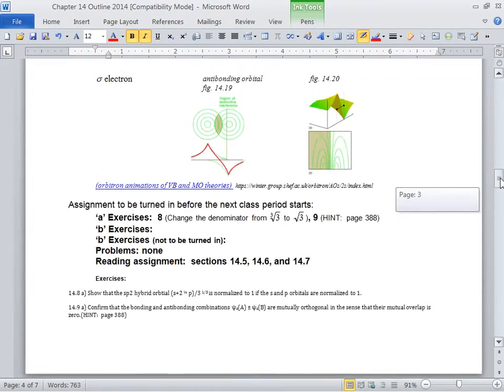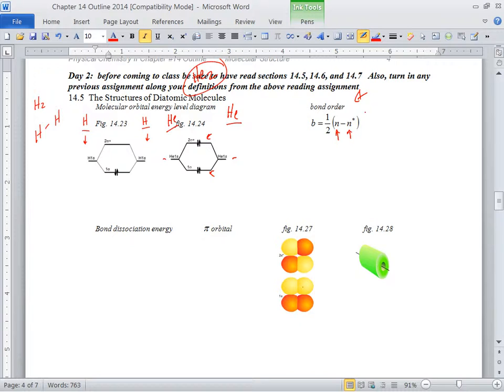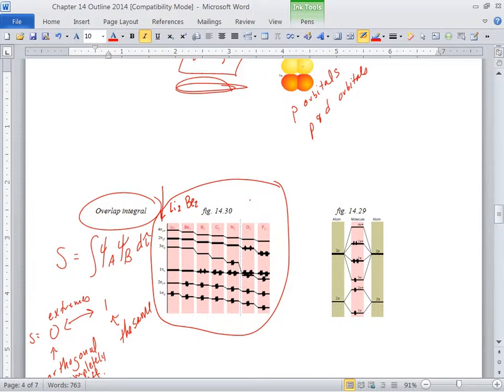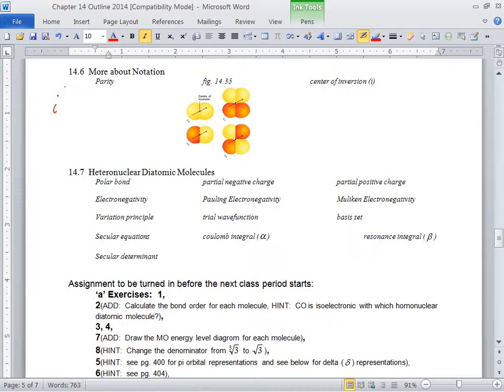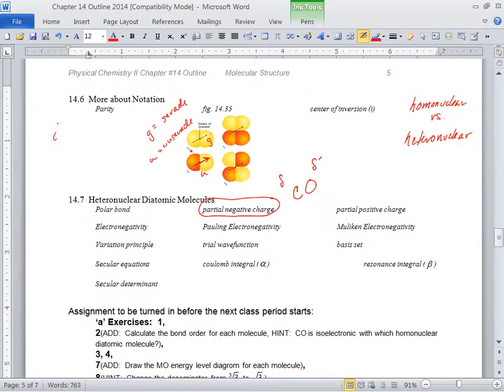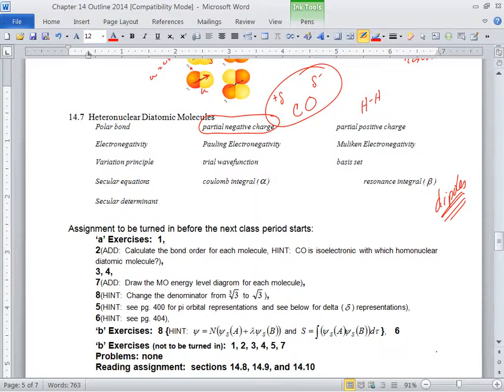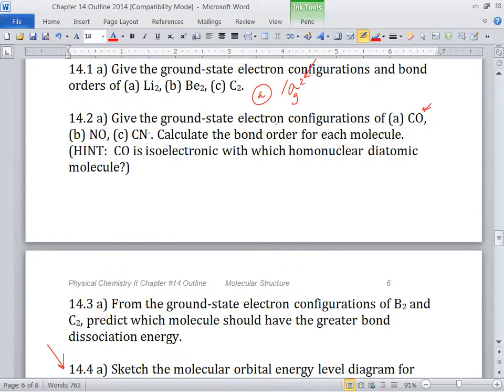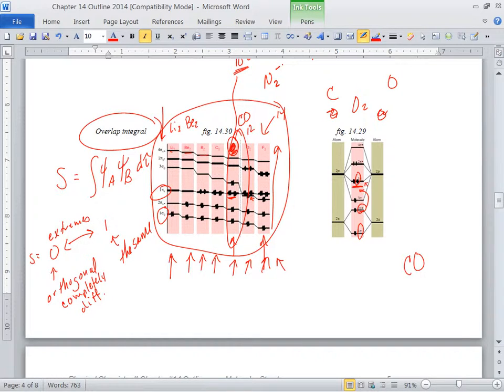chem 4432 ch 14b spring 2015